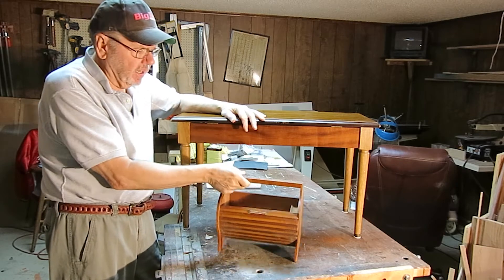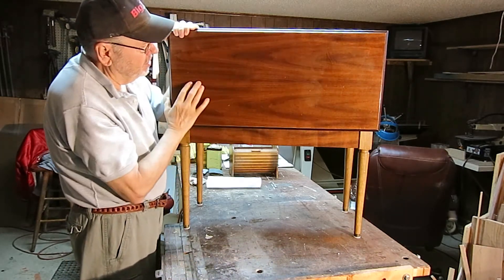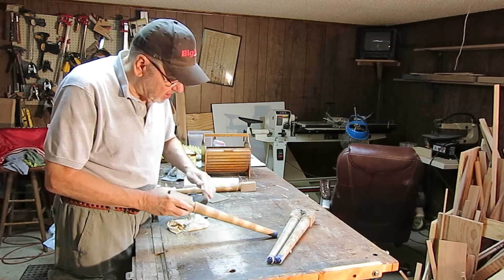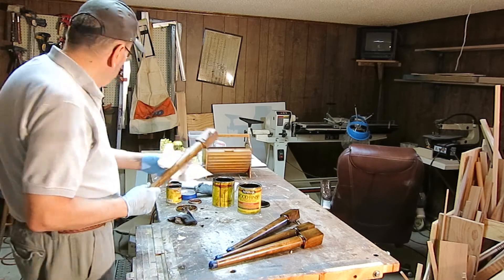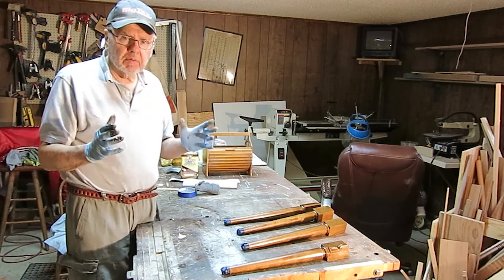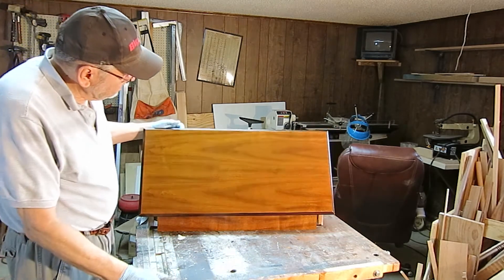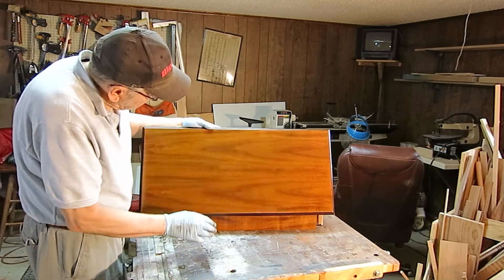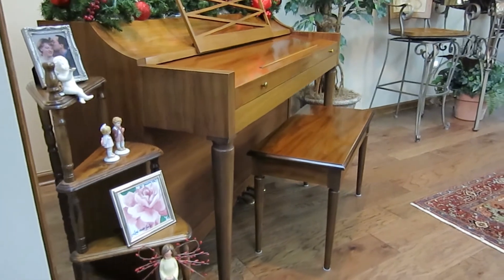Howard Finish & Restore on Piano Bench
Never had used Howard's F & R but found it easy. But did it work? And if so how well did it work?